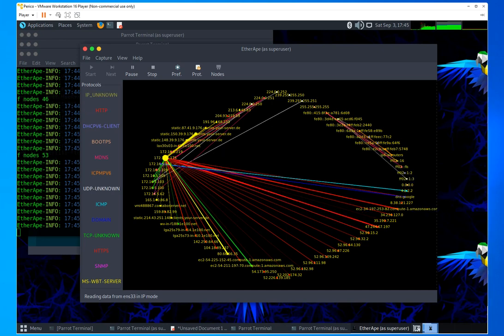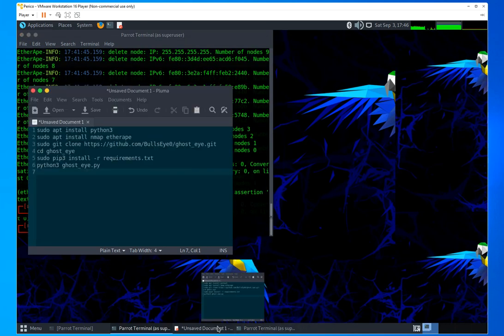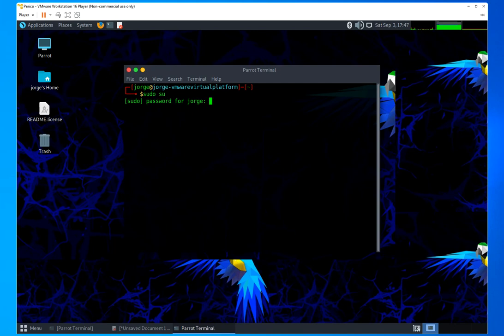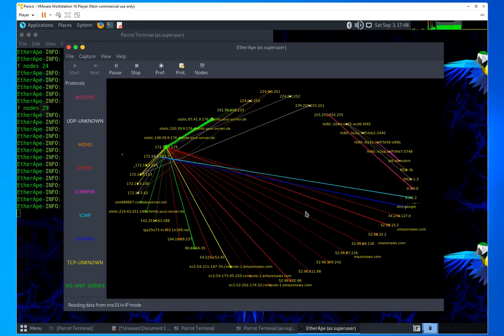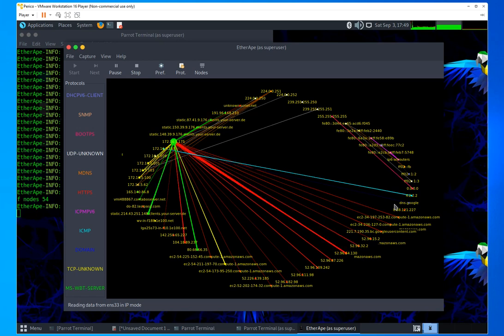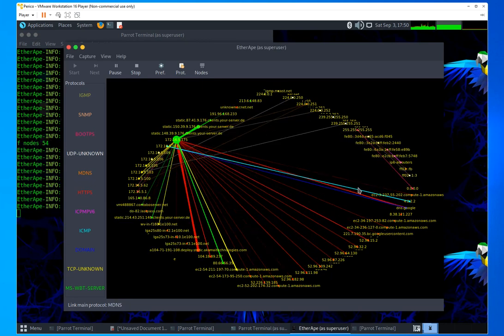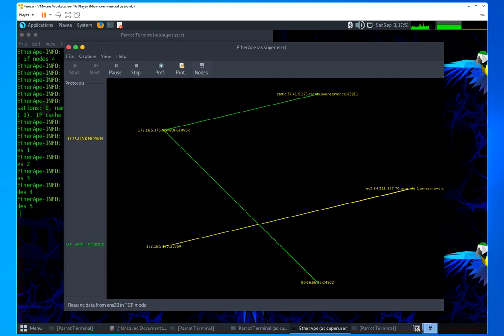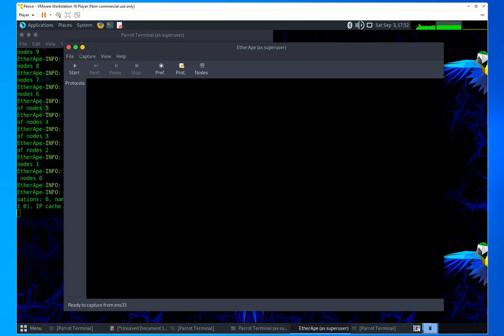Identify Network traffic with EtherAPE a graphical network monitoring tool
Having "eyes" on the network traffic is an essential part of IT best practices and regular network and security administration. There are many commercial and open source tools that allow you to dissect the network traffic in a easy-to-read way. In this video I want to share with you how to use ghost_eye EtherAPE tool to easily color code network traffic. Ghost_eye is an intuitive  linux-based tool which offers multiple functions, including the a graphical network traffic representation.

Ghost_eye is simple to install and simple to use, here are the commands for you to install it and get it going.

sudo apt install python3
sudo apt install nmap etherape
cd ghost_eye
sudo pip3 install -r requirements.txt
python3 ghost_eye.py